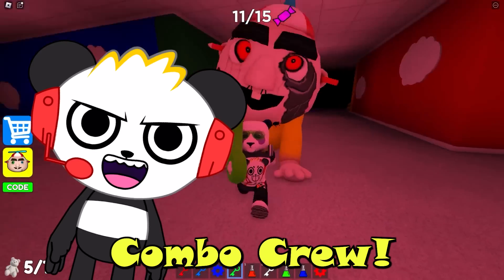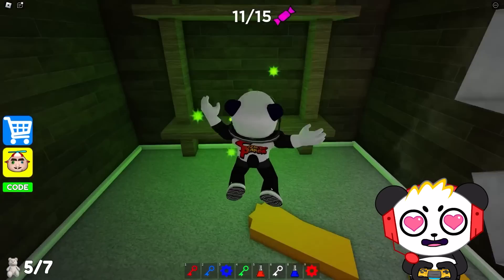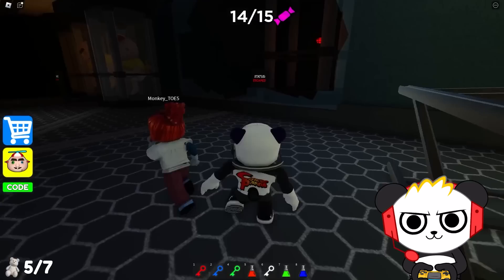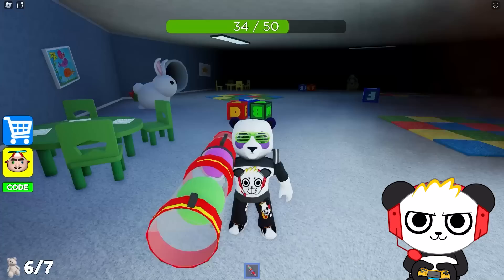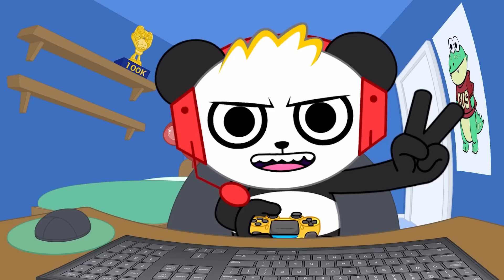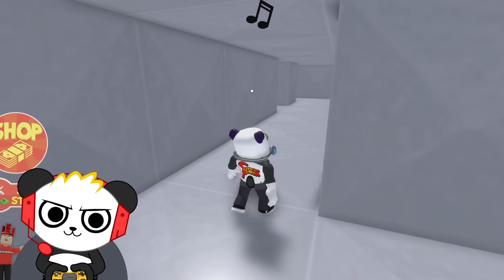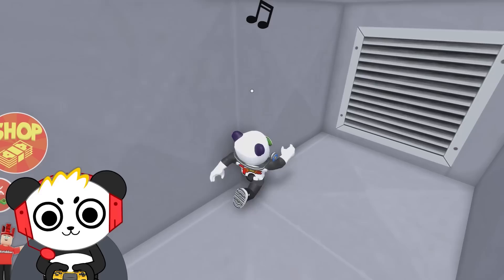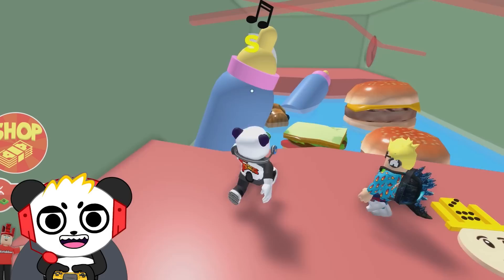ESCAPE BABY ROBY!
ESCAPE BABY ROBY in Roblox Let's Play!